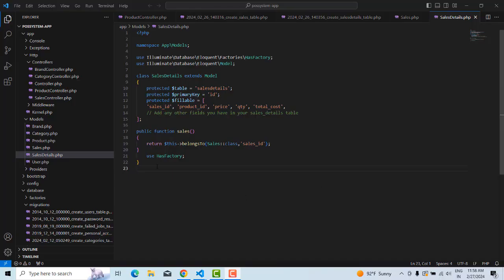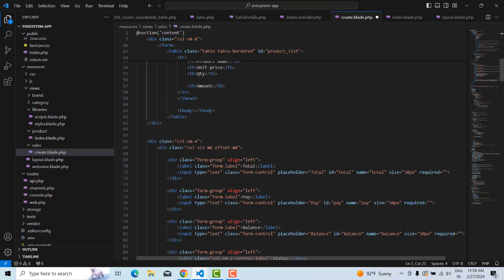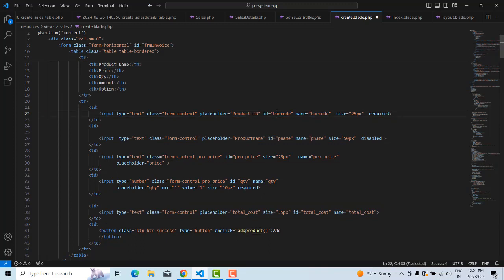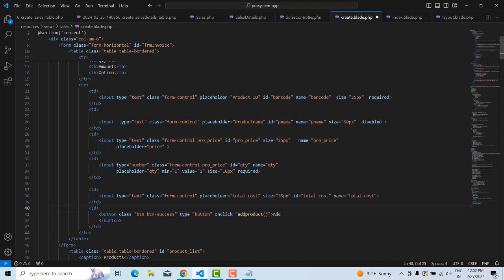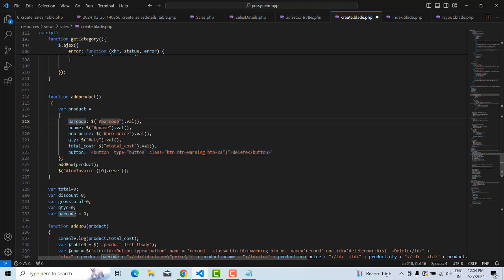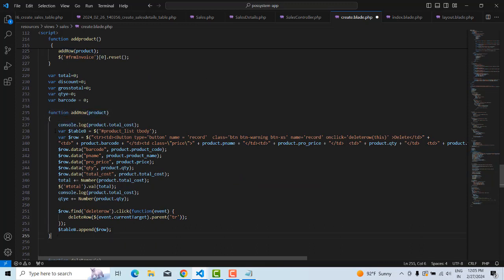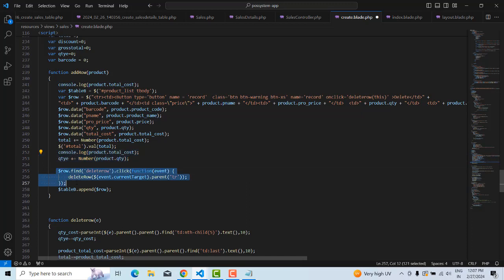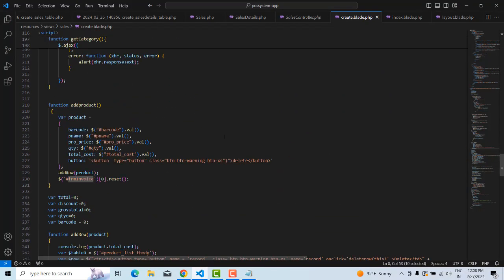Point of sales System Project using Laravel 10 | Part 10